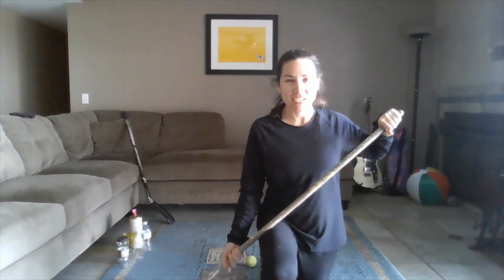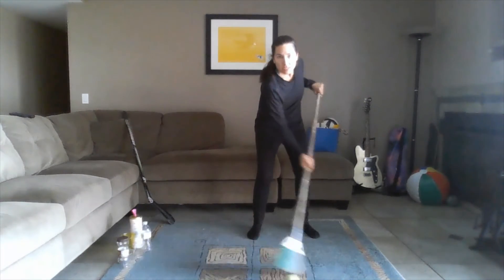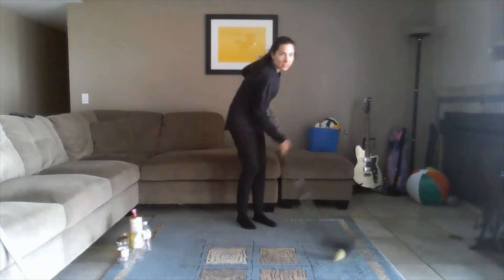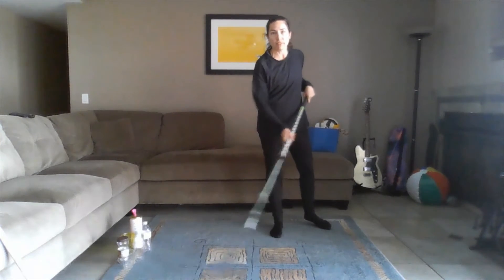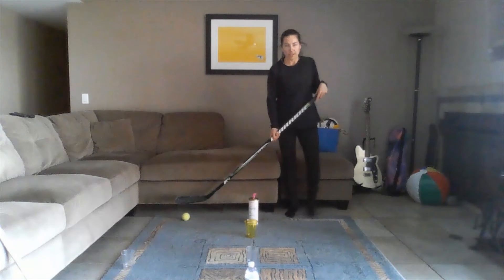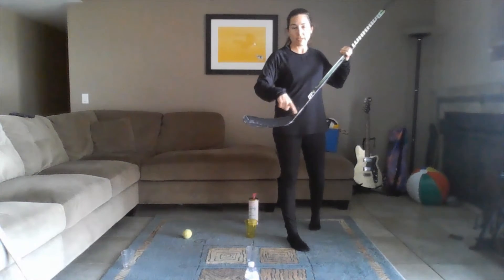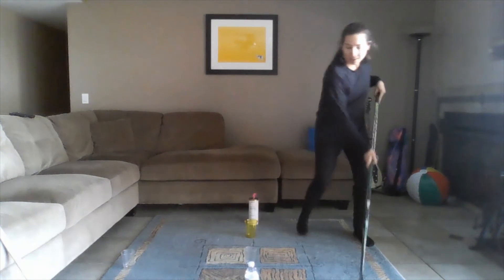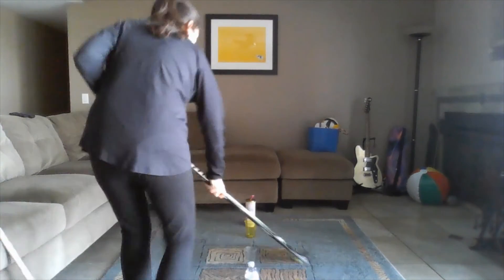Stickhandling Relay and Passing